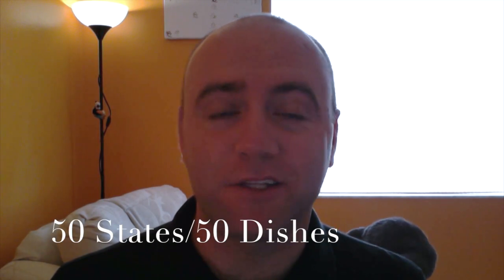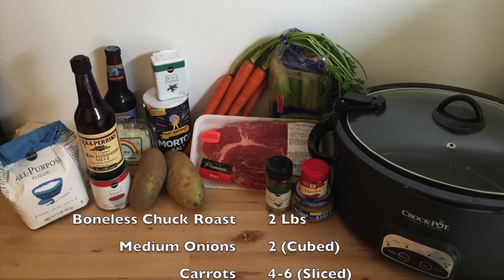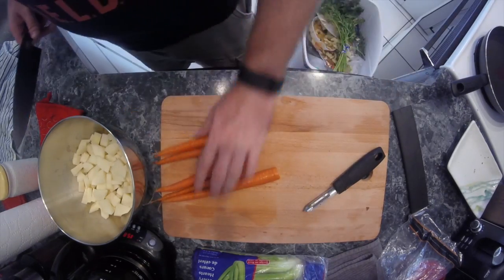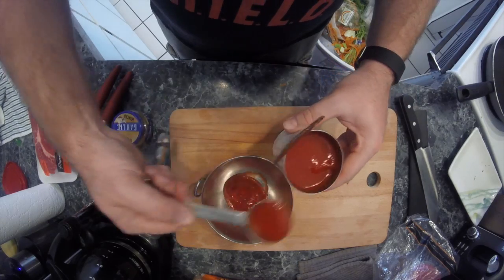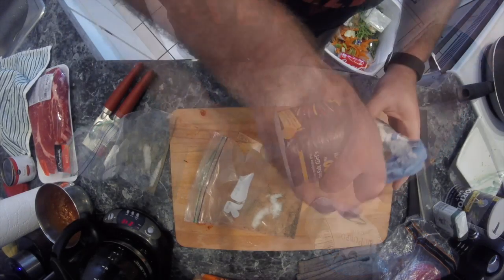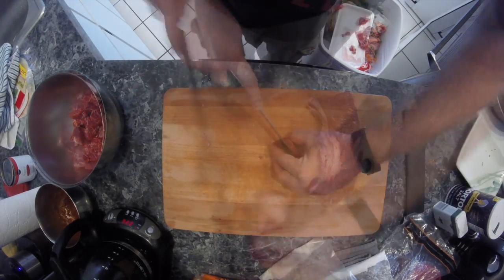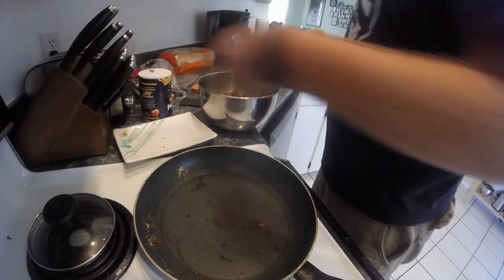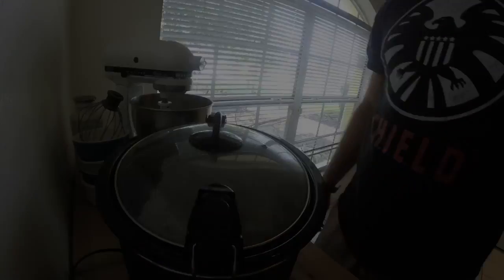50 States/50 Dishes: Beer & Beef Crock Pot Stew (Wyoming)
My 2015 resolution to cook and try a dish from all 50 of the United States.

I cover it briefly in the opening but restating it here; in Wyoming they used to have "Milk Can Stew" which is just insane to me. They'd take a 10 gallon milk can, put stuff in it, and leave it in a fire all day, come back, and eat it! That's so BA.  Anyway, this is the state of Wyoming. It's our first Crock Pot recipe so it'll be a bit of an easy ride. Overall it could use more spices, the sauce required of the recipe just isn't that hard hitting so account for that in your cooking. Enjoy!

The upload was done at 360p which is not accurate. I'll work on it for next week. See you then!